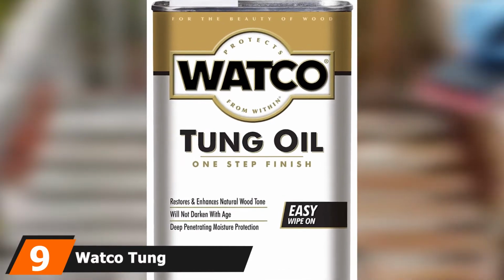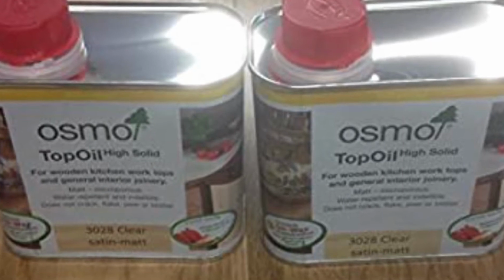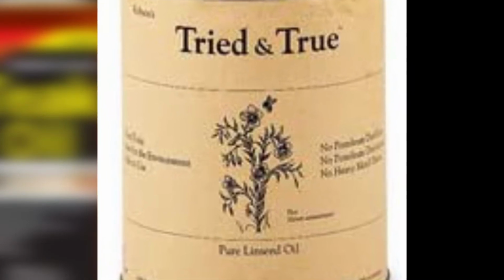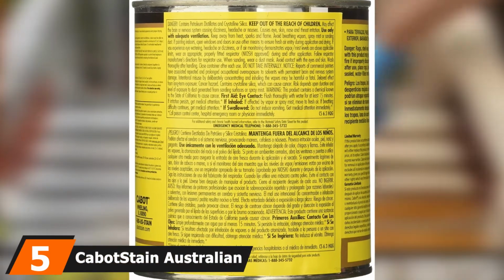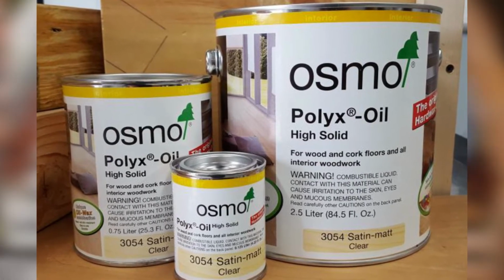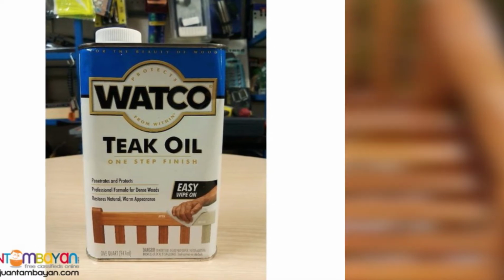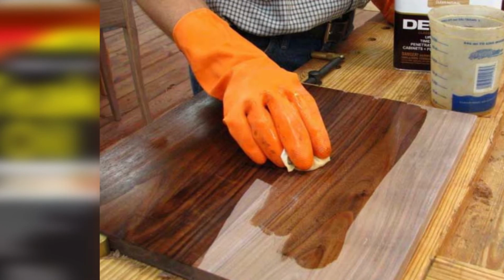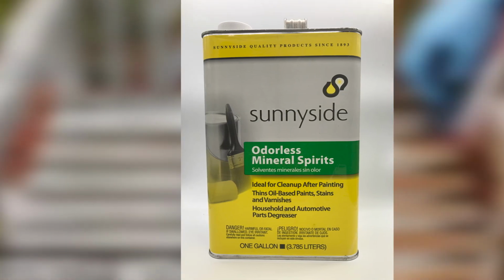Best Oils For Wood In 2025- Top 10 New Wood Oils Review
Links to the Best Oils For Wood we listed in today's Wood Oil Review video & Buying Guide:

What are the Best Wood Oils in 2025?

In today's video we reviewed the top 10 best Wood Oils on the market in 2025. We made this list based on our personal opinion and we ranked them in no particular order, after doing our research based on their prices, quality, durability, brand reputation and many more.

After watching this video you will know which are the best budget, top selling and top rated Wood Oils on the market today.

If you choose from this list you can be sure that you buy one of the best Wood Oils available today.